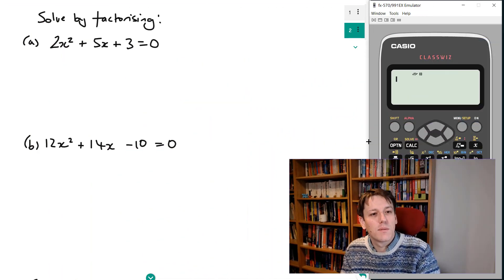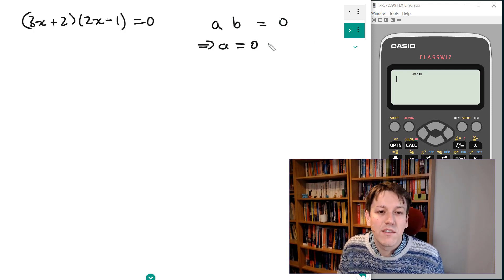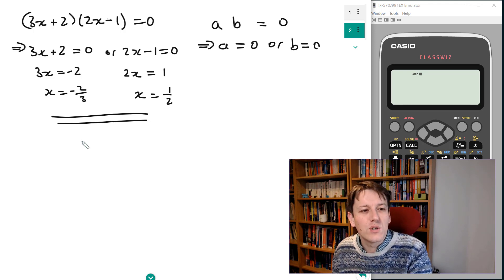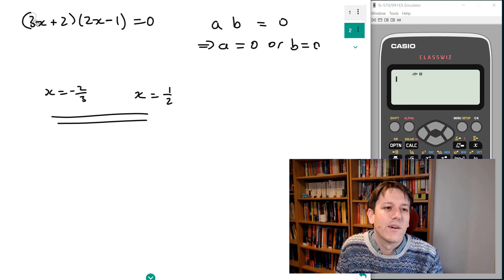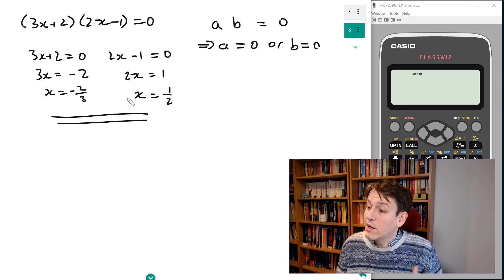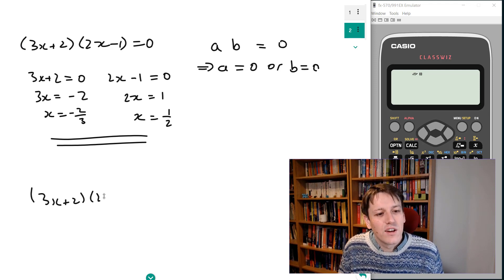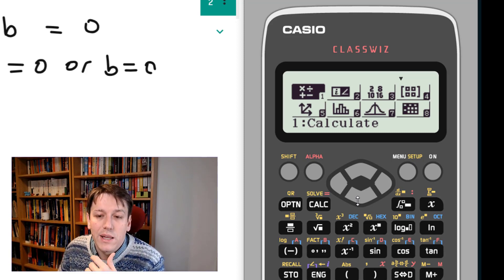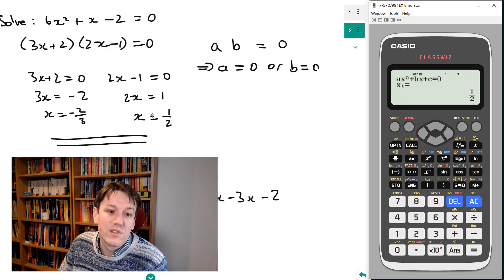Hard quadratic factorising made easy using the calculator GCSE IGCSE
In this video we learn how to use the calculator to easily factorise and solve quadratics.  Including hard non-monics, but using this method they are just as easy as any others!

Online courses: Go for Gold in the Junior Maths Challenge!